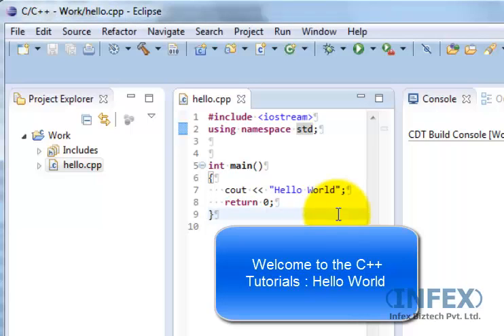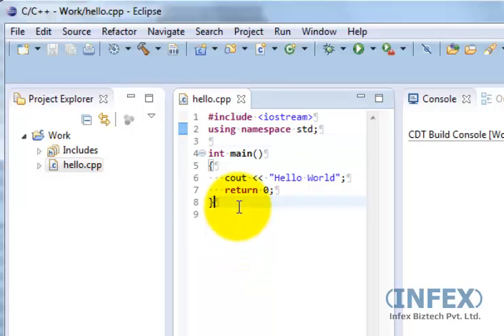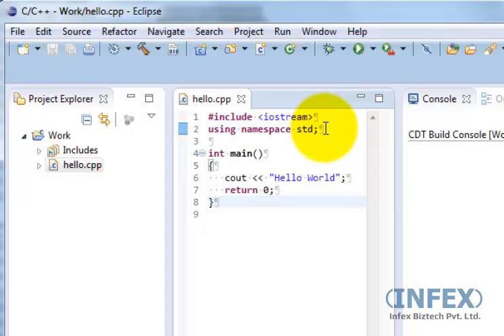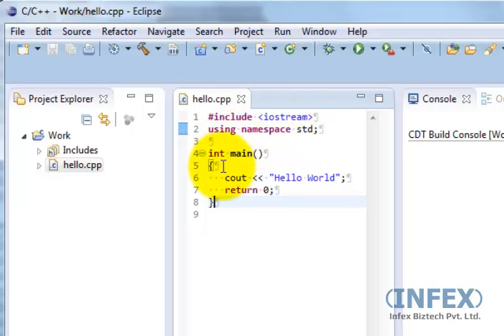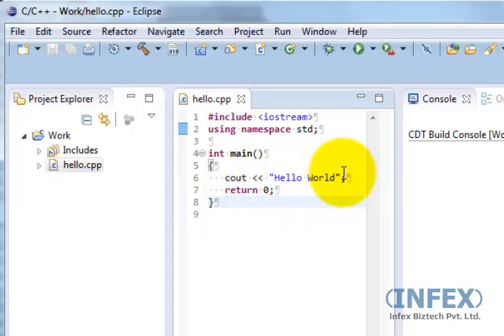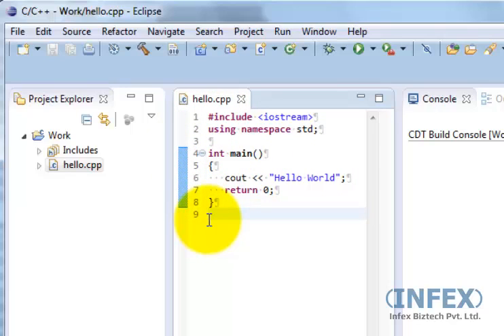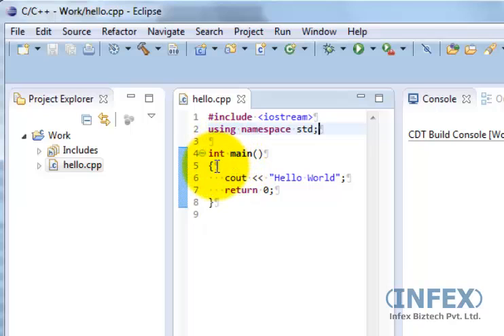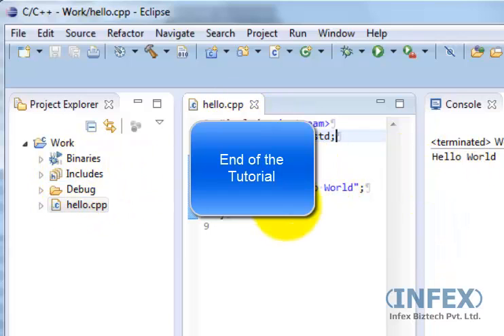Programming Language C++ in English Class 2 Hello World